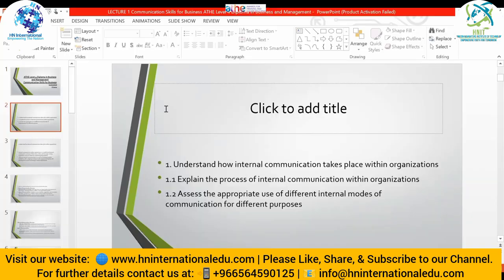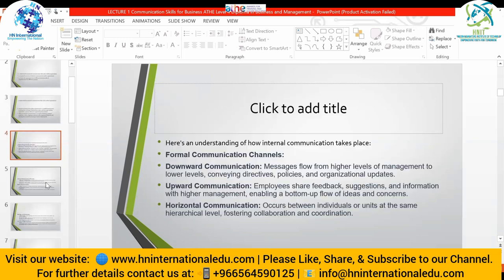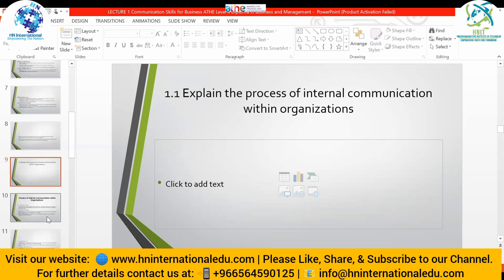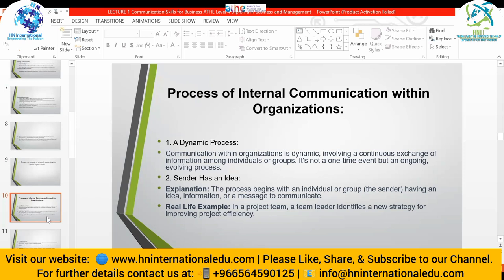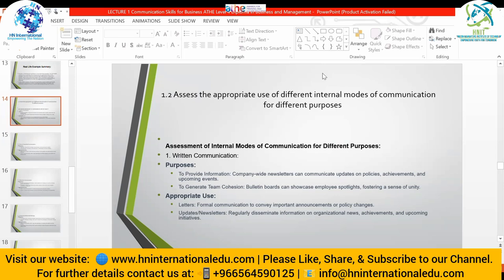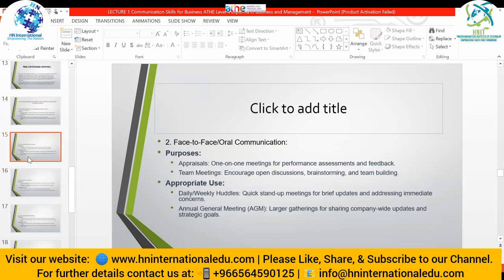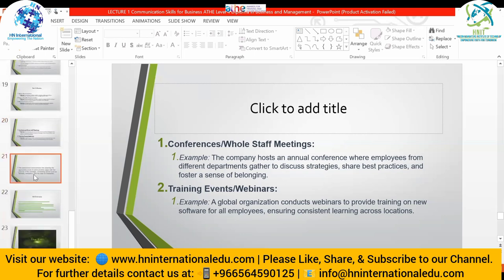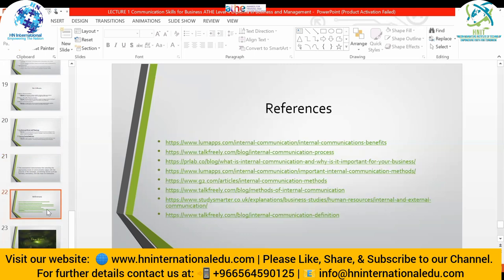Communication Skills for Business Lecture No. 01 ATHE Level 4 & 5 Business Management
➤ MBA
➤ MSc. Information Technology
➤ Accounting
➤ Business & Management
➤ Computing
➤ Education & Training
➤ Health & Social Care
➤ Law